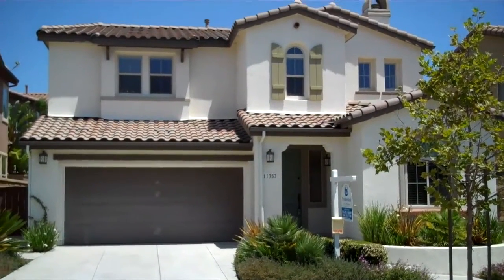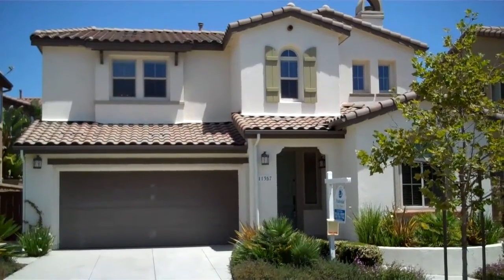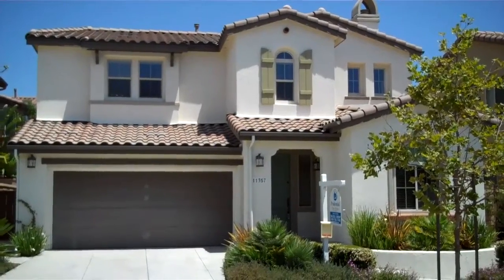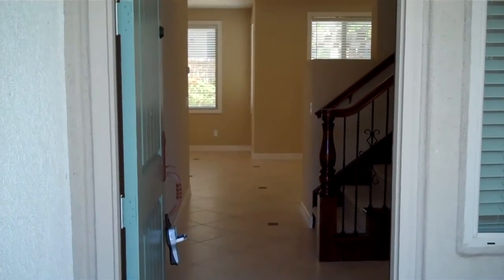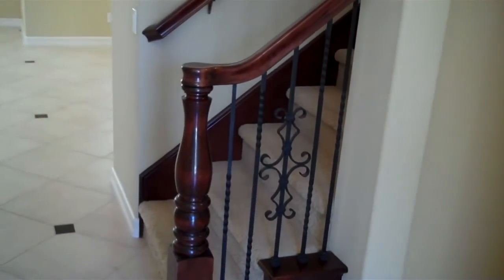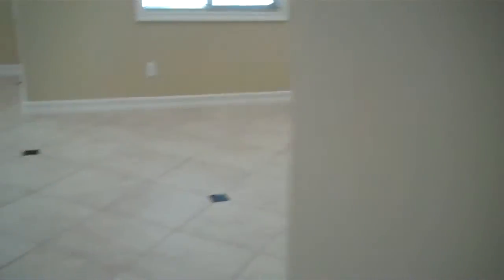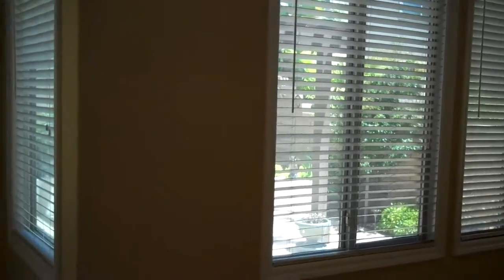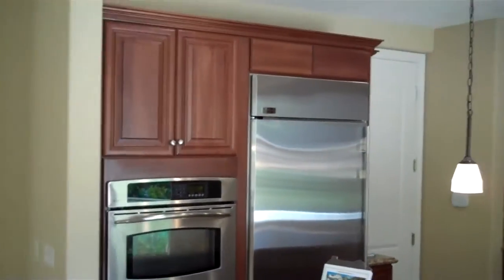Carmel Valley Real Estate - New Carriage Run Listing!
- Carmel Valley homes for sale feature a new listing on the market in Carriage Run.  Fantastic 3 bedroom with a bedroom & bath down, features many builder upgrades and is close to the best Carmel Valley schools and parks.